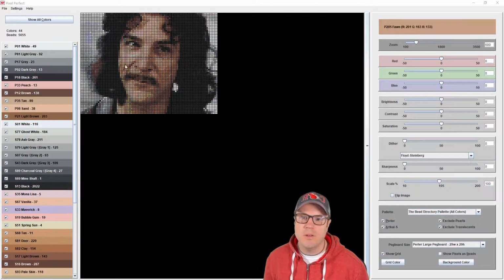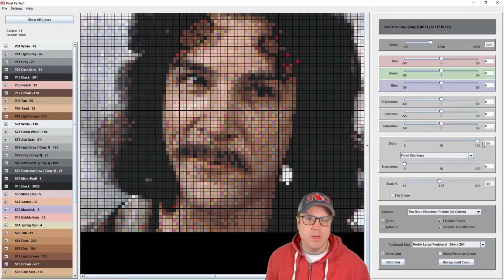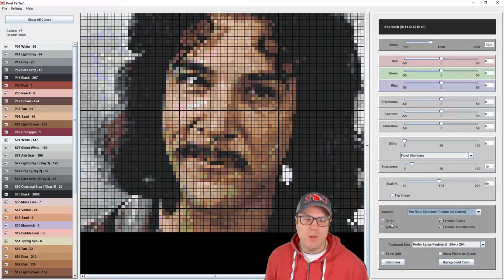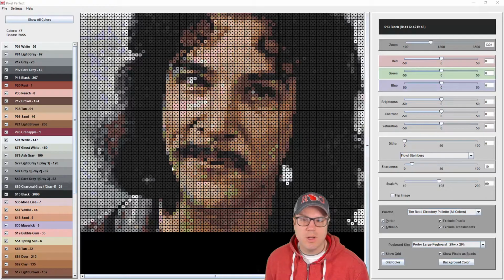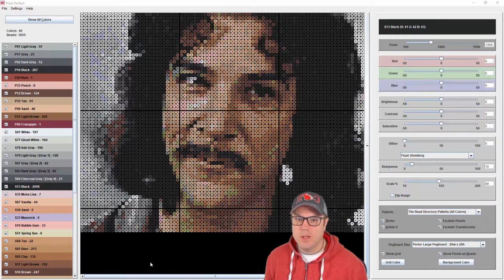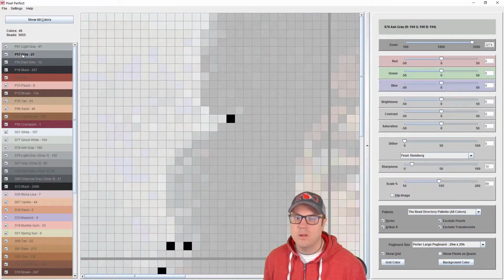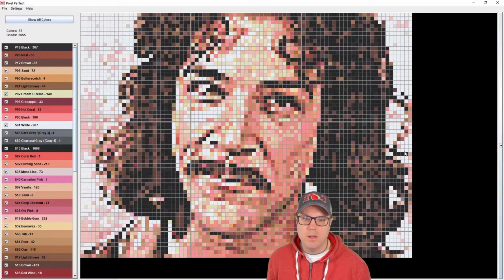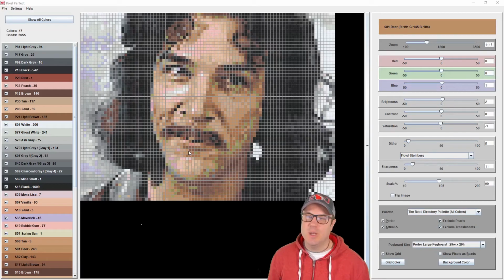Pixel Perfect - A Windows App for Creating Perler Bead Art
Pixel Perfect is a Windows app for turning images into bead sprites.